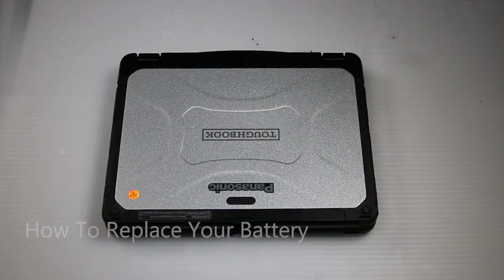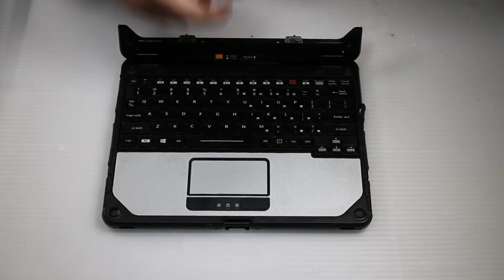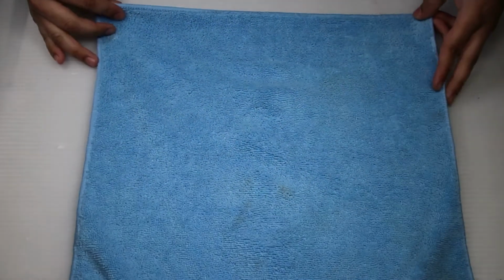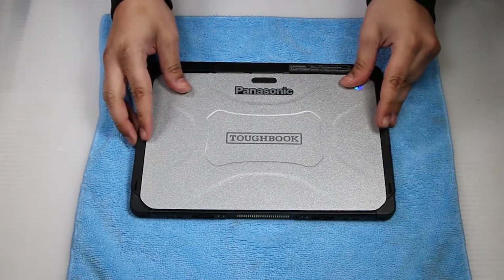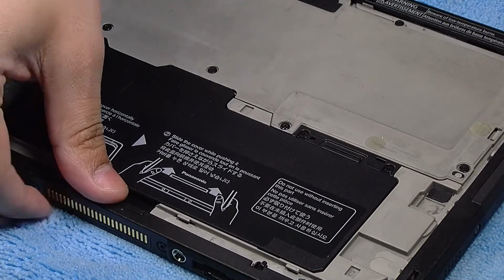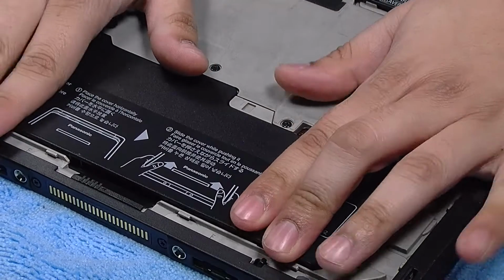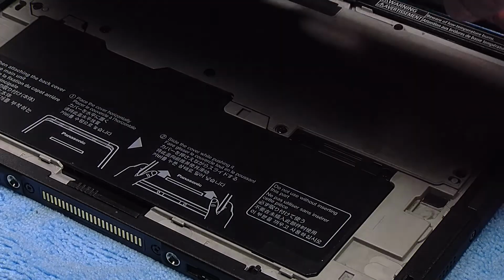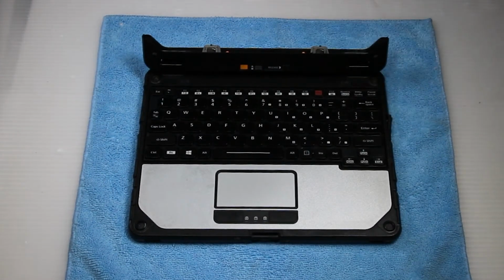Replace Your Panasonic Toughbook CF-20 Battery!**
Is the battery on your Panasonic Toughbook CF-20 not holding a charge? Are you constantly getting warning messages about low battery? It's probably time for a battery replacement. In less than two minutes, we will show you how to do it yourself.

▬ Chapters ▬

00:00 | Introduction
00:20 | Remove the Tablet from the Keyboard
00:41 | Take off the Bottom Plate
00:51 | Remove the Battery
01:02 | Install the New Battery
01:13 | Reinstall the Bottom Cover
01:26 | Replace the Tablet on the Keyboard
01:40 | Conclusion

Bob Johnson's Computer Stuff, Inc. (BJCS) has specialized in Panasonic Toughbooks and other rugged computers for 29 years.  BJCS is considered the leader in providing refurbished, rugged laptops, and tablets.  Specializing in the sale of Panasonic Toughbooks, and Toughpads as well as Getac, Durabook, and Dell rugged laptops, along with accessories such as keyboards, straps, docks, and port replicators. BJCS not only provides rugged laptops and tablets but is also a trusted name for repairing computers.

- Screen Resolution and Aspect Ratios: What does this mean for your Toughbook?

▬ Social Media ▬